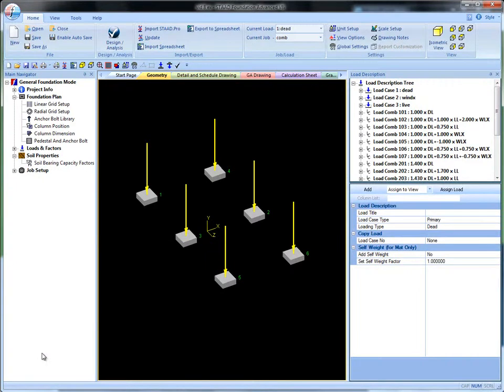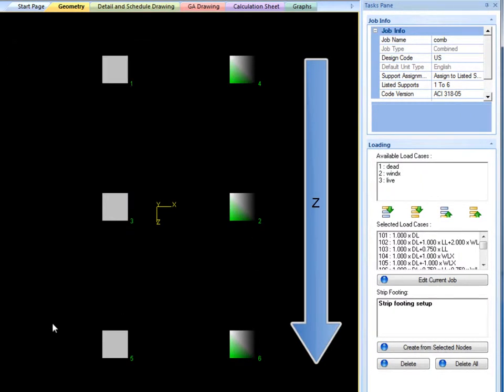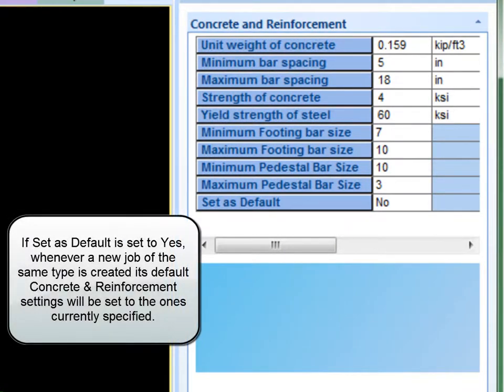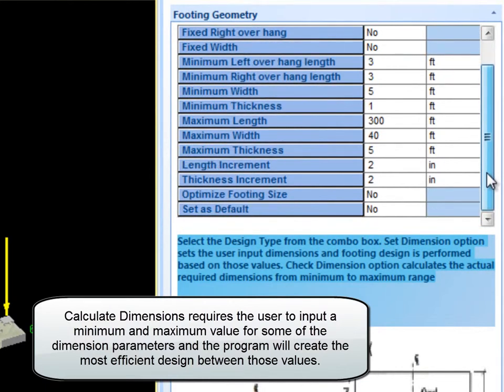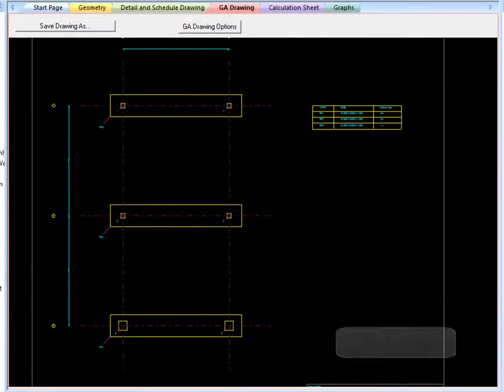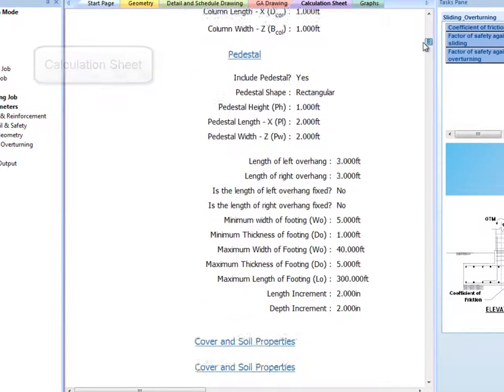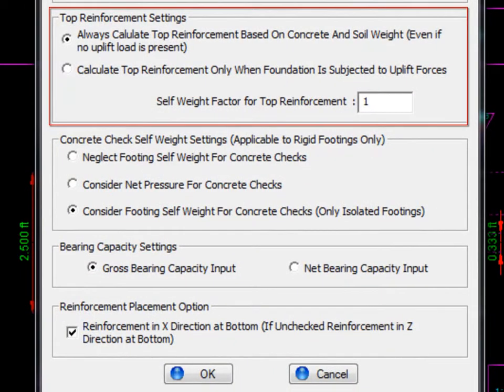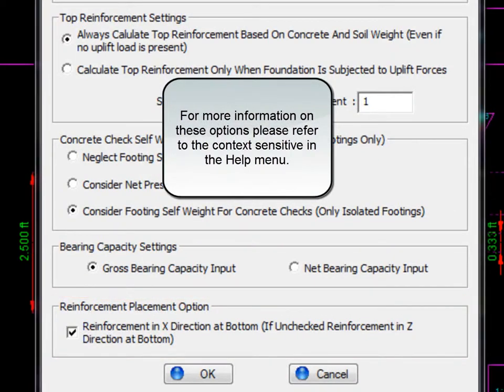Video 8 combined job 2